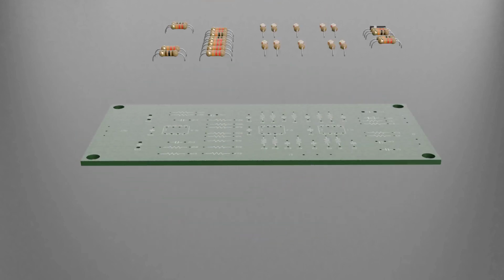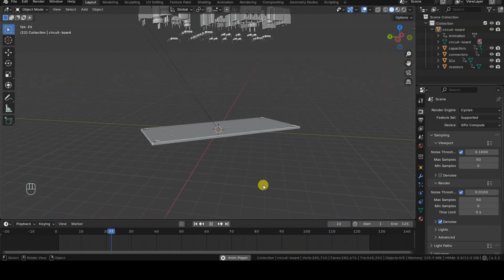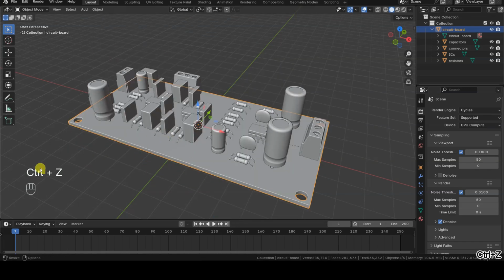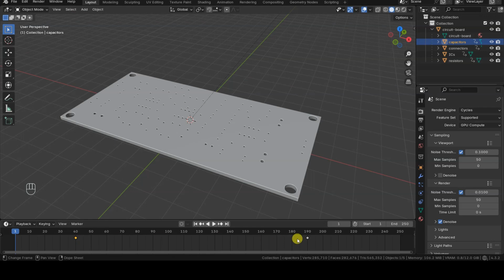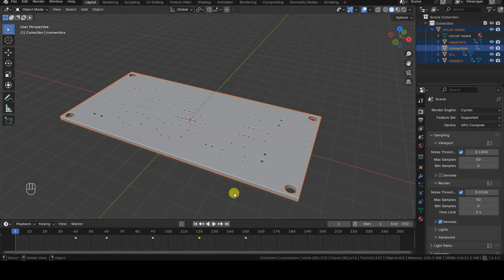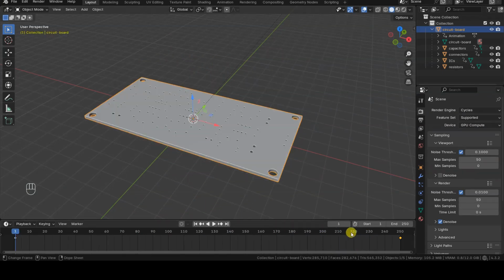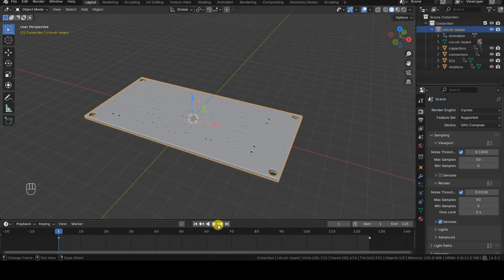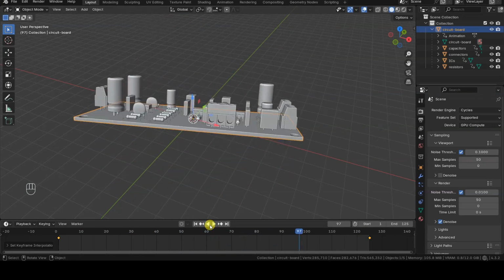Parented Objects and Keyframe Shifting: A Simple Animation in Blender 4.3 | Basic Tutorial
Hello everyone!
This is a basic tutorial on how to easily create animations like the one you're seeing on screen, where some electronic components gradually fall onto a rotating printed circuit board.

Specifically, I will cover topics such as parenting and shifting keyframes in the Timeline, making this tutorial suitable for beginners in Blender.

For this tutorial, I am using Blender version 4.3, but the concepts and tools used have been valid for several versions of the software and will likely remain relevant in the future.

Unlike most of my video tutorials, the PDF version of this tutorial is not currently available for download.

In the animation I want to create, the electronic components fall in groups onto the rotating printed circuit board.